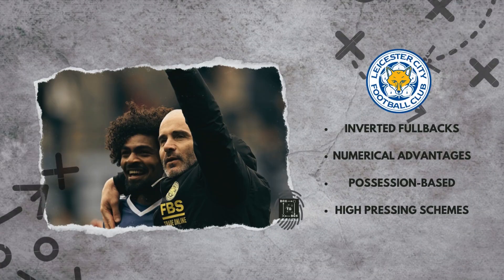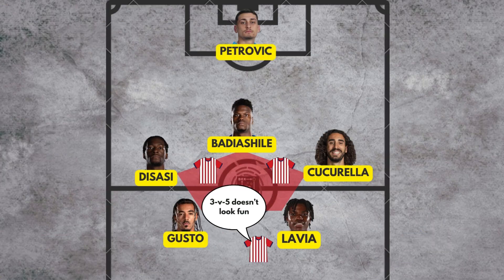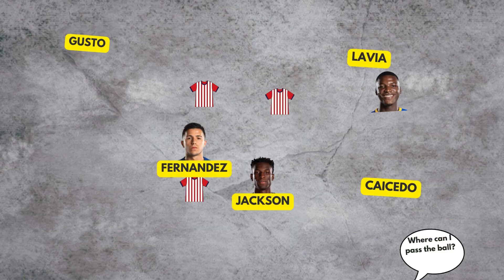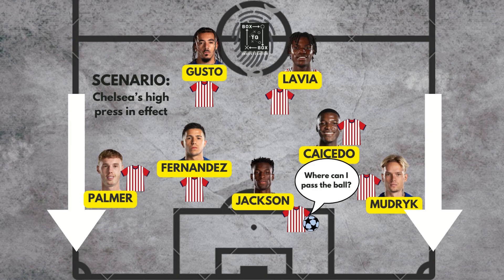ANALYSIS: Enzo Maresca, Chelsea's revolutionary game changer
Enzo Maresca has arrived to Chelsea, bringing a lot of promise courtesy of his tactical prowess. With him leading the charge, how will Chelsea lineup for the upcoming season?